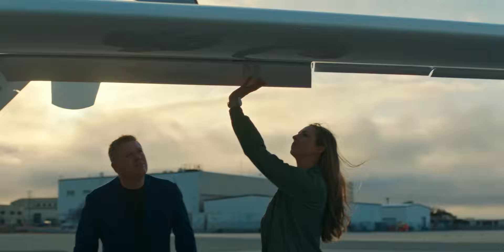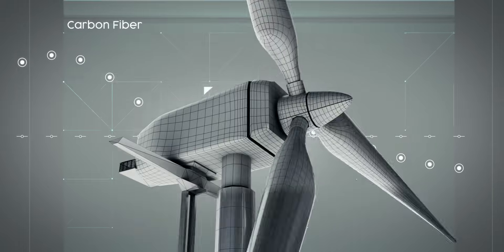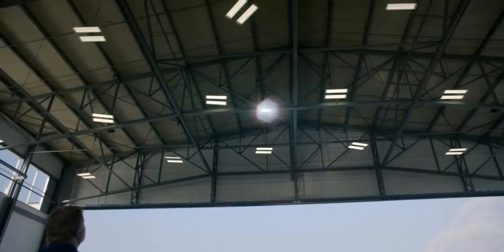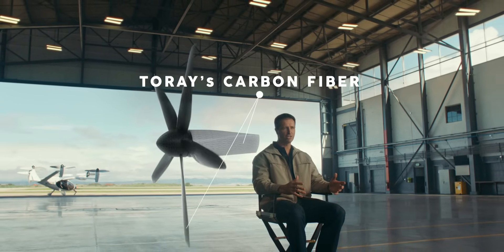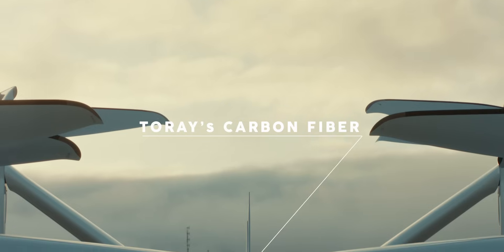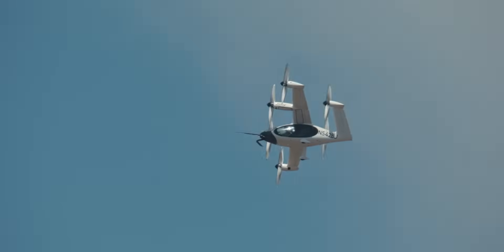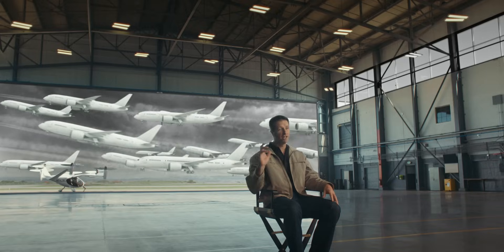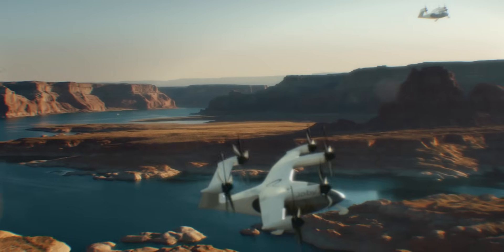【TORAY】”A REVOLUTION IN AVIATION” Ushering in a New Era of Transportation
Urban Air Mobility (UAM) , often referred to as flying cars, are set to revolutionize the skies with a more sustainable form of travel.
The key to making these flying cars (UAM) a reality lies in how light they are. And that is where Toray's carbon fiber comes into play.

In this video, we have collaborated with Joby Aviation, a pioneering company in the aviation industry with Urban Air Mobility (UAM).
Joby shares valuable insights into how Toray's carbon fiber innovations enable these aircraft to be remarkably light and durable.

With a commitment to daily technological progress, the goal of reducing emissions in air travel is coming within reach. UAM promises a convenient, quiet, and eco-friendly travel solution for the modern world. The future of air transportation is here and we are very proud to be a part of it.

Witness the passion of the engineers and designers working to refine and advance the UAM industry.